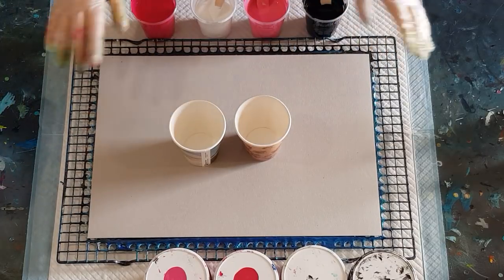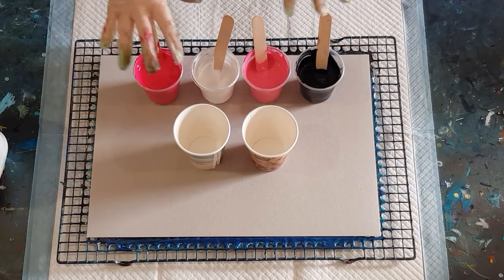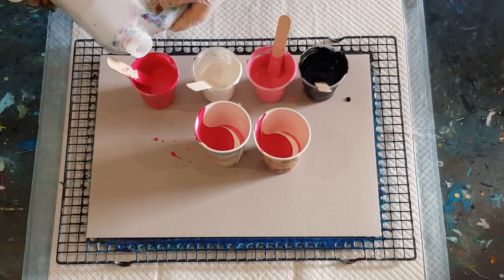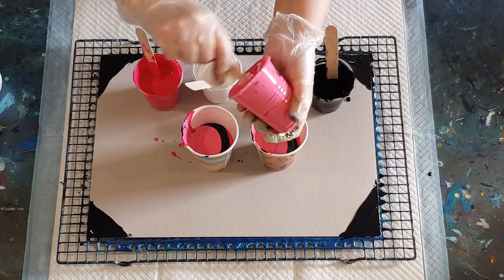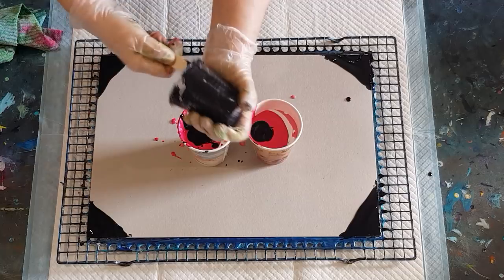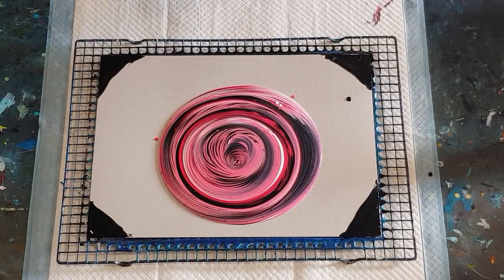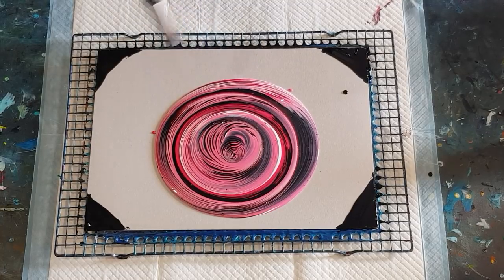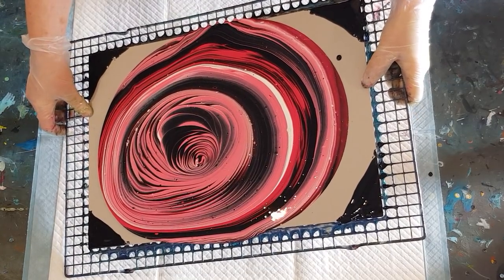#158 Pink - 5th Placemat Ring Pour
This is the fifth placemat in my set of eight placemat pours. I've used Global paint and a mix of floetrol, glue and pouring medium layered into two cups and poured out in rings onto a 30cm x 40cm (12" x 16") boxboard card.